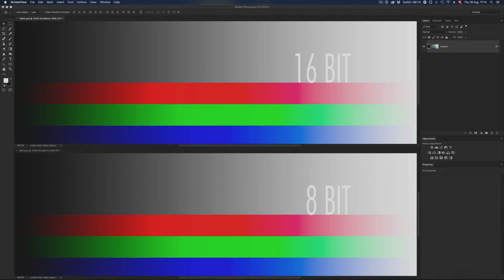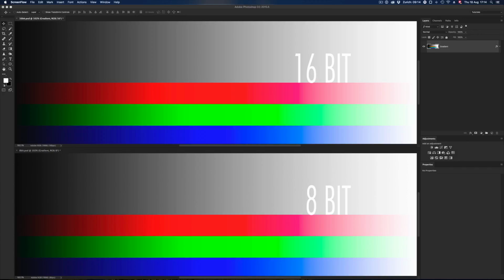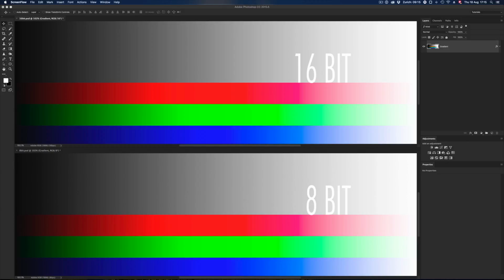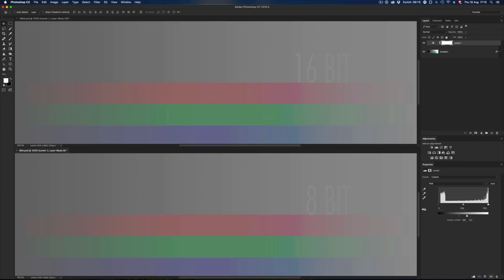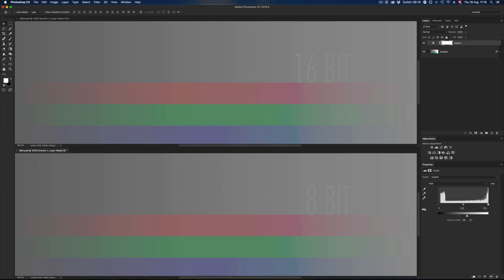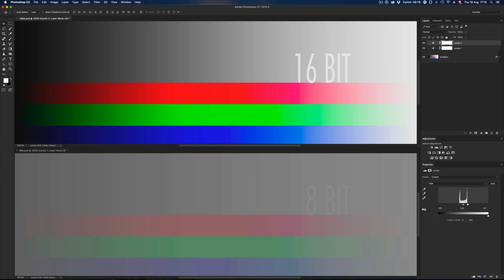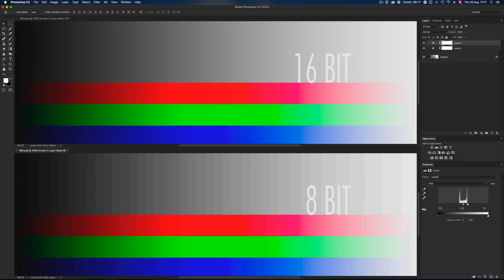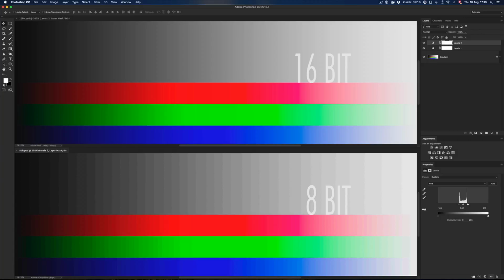8 vs 16 bit photo processing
8 vs 16 bit photo processing - A quick tutorial by Stephan Bollinger.

What the f Stop?
The Photography Book without Pictures

Now available worldwide on Amazon.com…

Learn Photography with a smile.
This is not your typical “click here, set this” how-to book. It’s a conversation. A theatrical, sometimes sideways, often laugh-out-loud and occasionally scratch-your-head stroll through the art of seeing.

Framed and seasoned by tales, reflections, and a colourful cast of references, you’ll discover what truly matters in photography: understanding and feeling. And yes, camera settings too. Mostly, however, telling stories and painting with light.

No photos, no graphs, just vivid images painted with words, humour, and insight. If you love to learn with a smile, and you’re ready to make the technical second nature rather than second-guessing, this is for you.

Guided by award-winning stage performer, photographer, and storyteller Stephan Bollinger, a man with a weakness for metaphors and iced caramel lattes.
This is not a manual.It’s a novel with vision.

SB Weekly / SBweekly.tv is all about sharing ideas, experiences, knowledge, creativity and inspiration, focusing on photography, video & sound production.